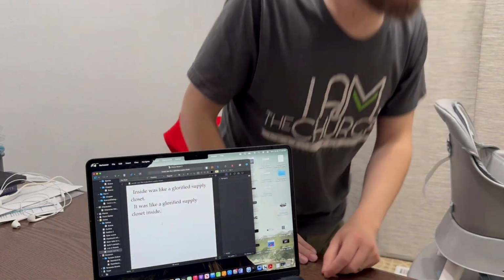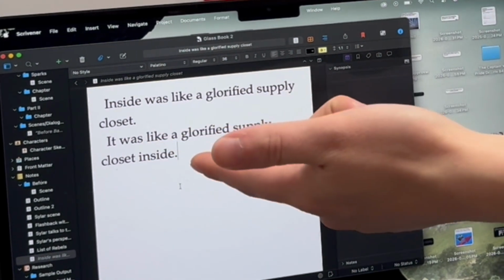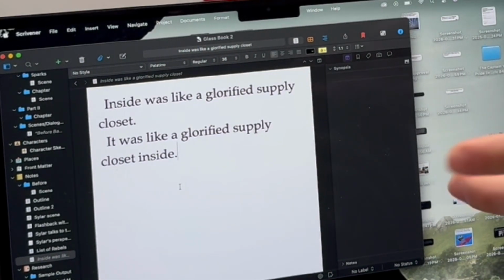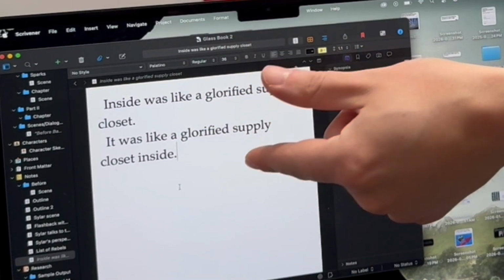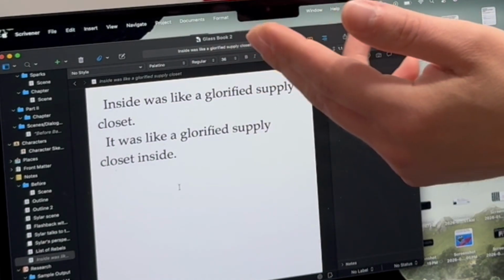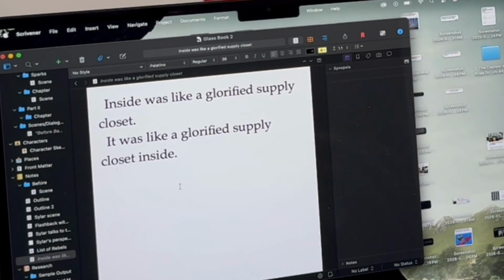How to write a good sentence for your novel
This is entry #29 of my journey through writing my next novel!  It is the second book of a trilogy of books I'm writing.  The title is still in the works, but you can check out the first book in the trilogy, 'The Glass God', now!